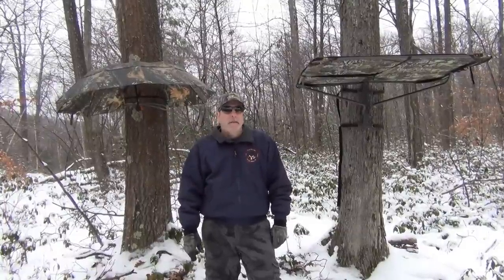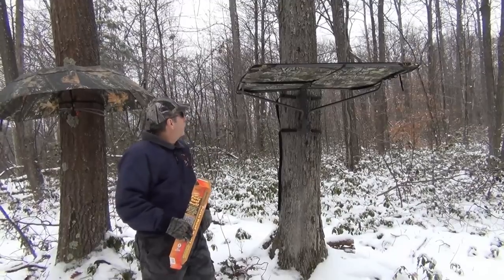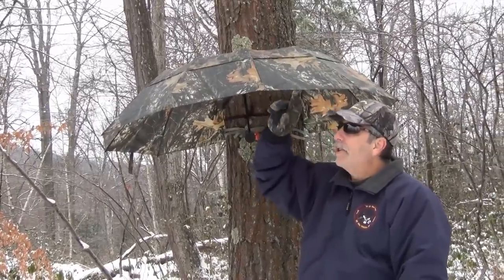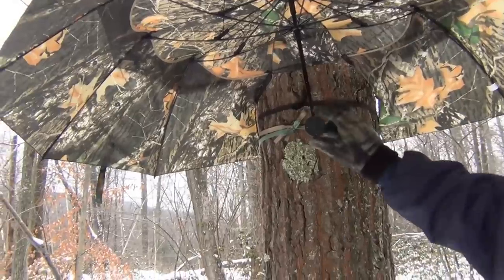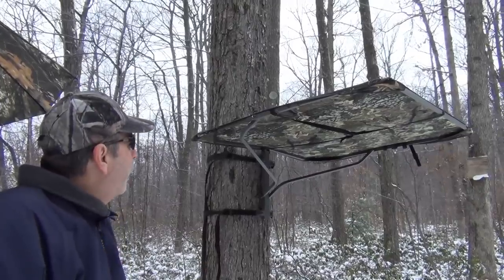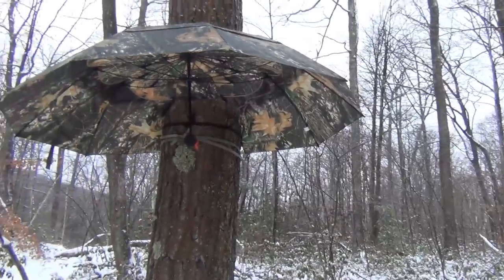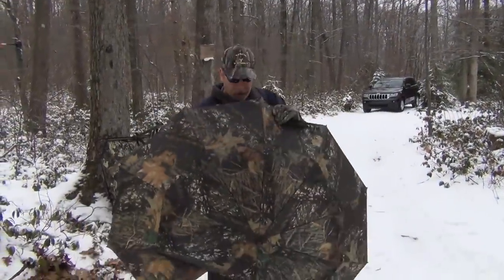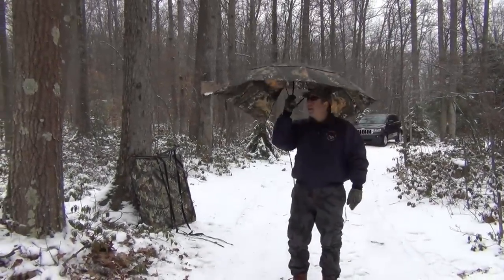Tree Stand Rain Canopies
Taking a look at two rain canopies or covers for use in your tree stands. The first is an umbrella style, 57-Inch overall width that can mount to any tree. Includes six snap-on tie-down strings and carry bag. It can also be used as a small ground blind.
   The second is a more permanent, at least for the length of the season. The universal canopy will keep the elements out and help you stay comfortable during your next outing. The tree stand cover is made of polyester and works on with all treestands, including two-man ladder stands. Easily attaches with 2 push-button stabilizing straps. the dimensions: 44" x 37.5".
Both are good products for lighter rain with not a lot of wind. They wont keep you completely dry, but should from the waist up.